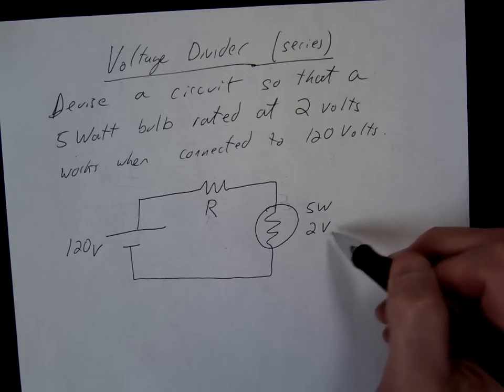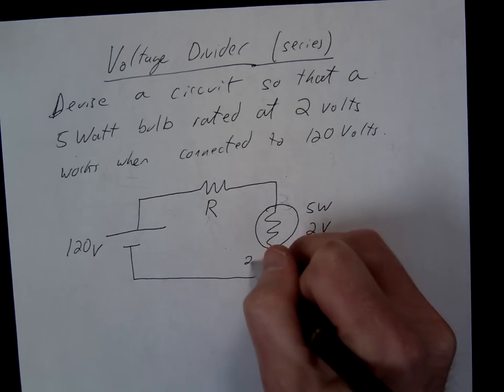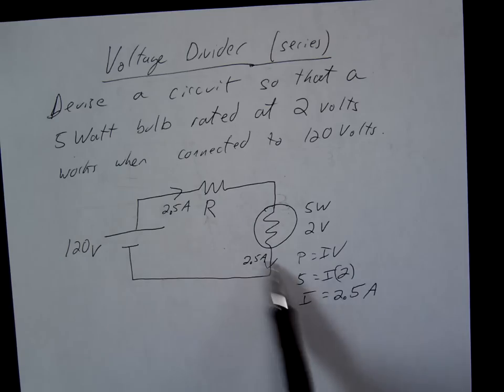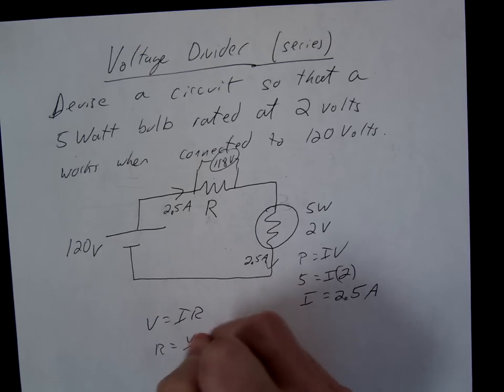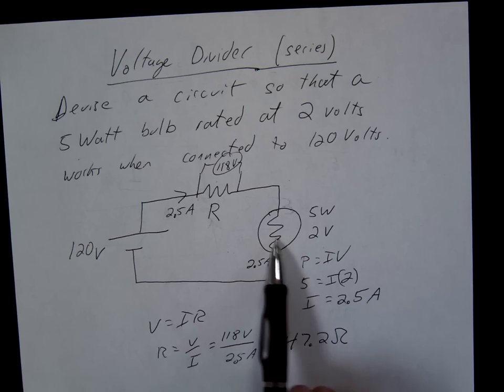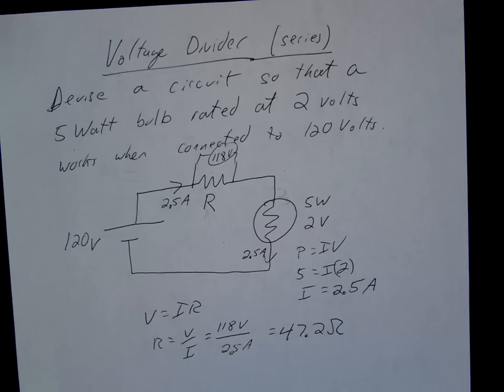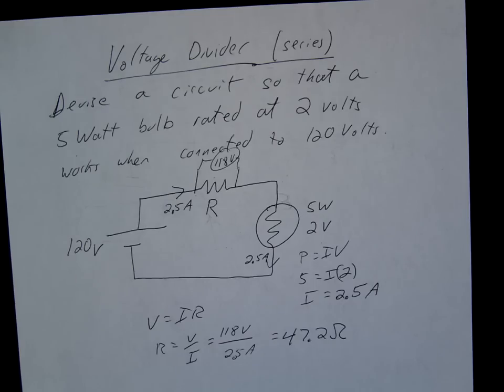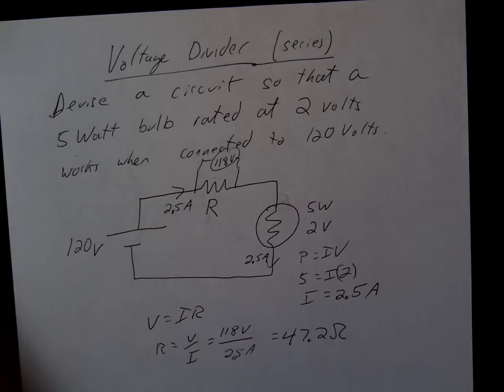Voltage Divider (Solution)